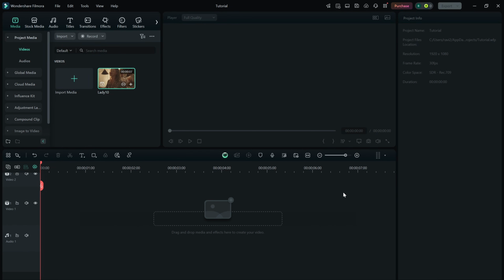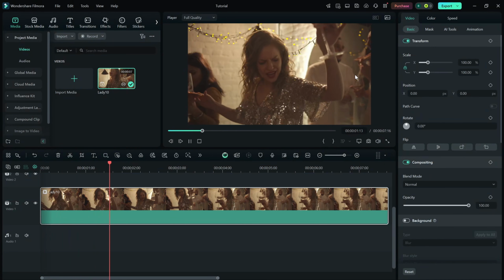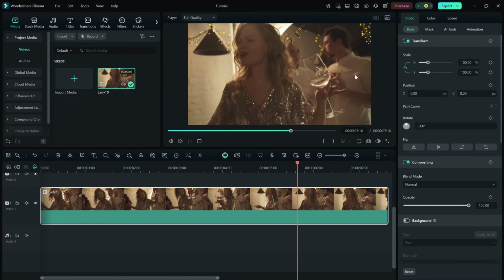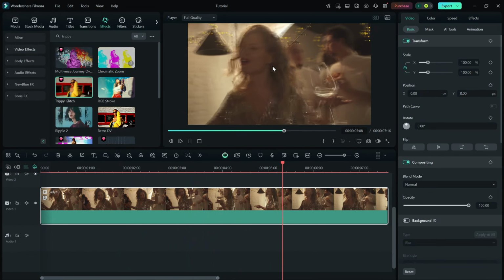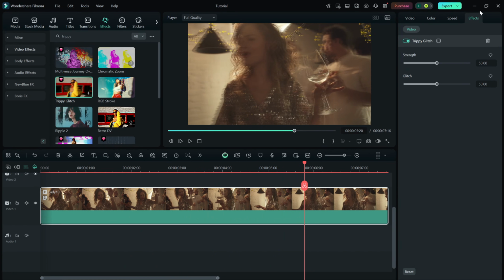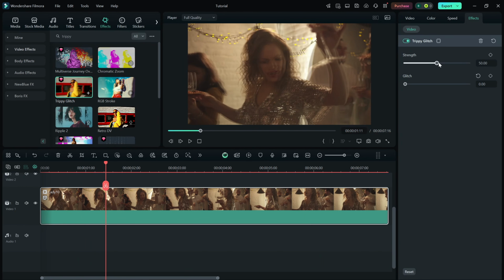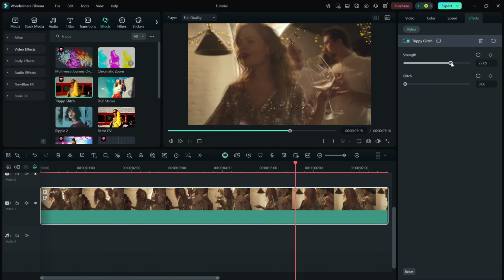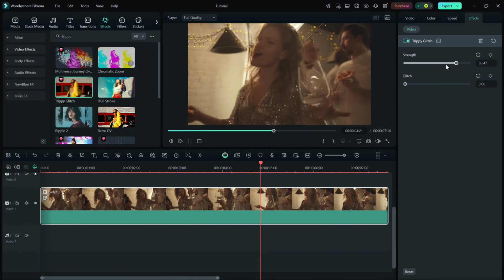How to make Trippy Drunk Effect in @FilmoraWondershare - Lesson 39 Filmora Tutorial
Give your footage a dizzy, wobbly drunk effect in Filmora with just a few clicks. In this tutorial, you'll learn how to use the Trippy Glitch effect, remove the glitch, and adjust the strength to achieve the perfect intoxicated look. Great for fun edits, music videos, or creative storytelling. Watch till the end for the best settings and tips.